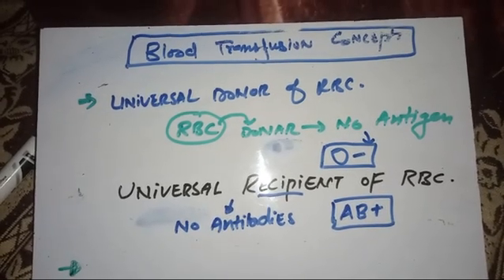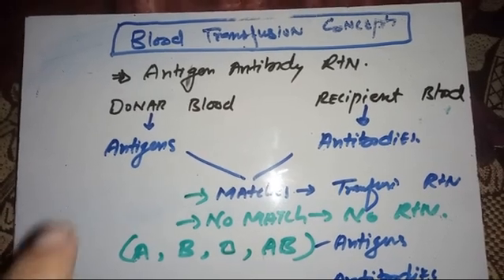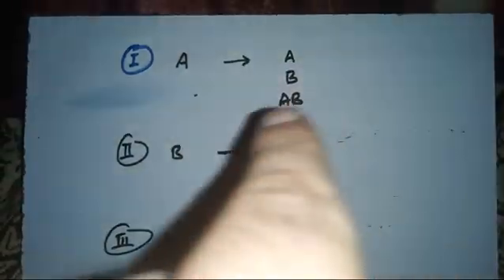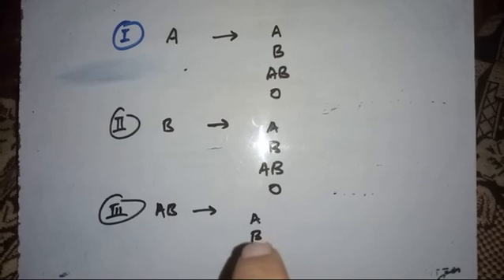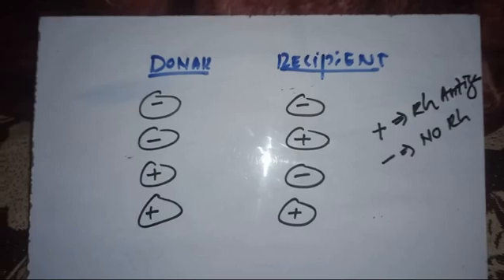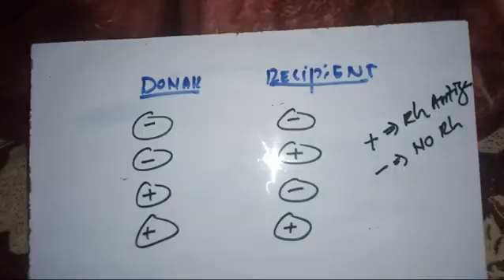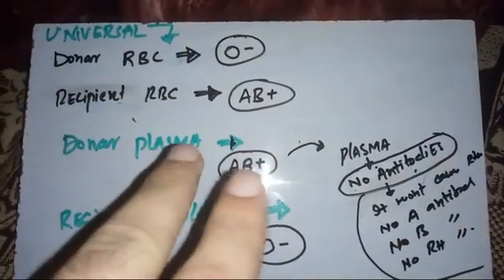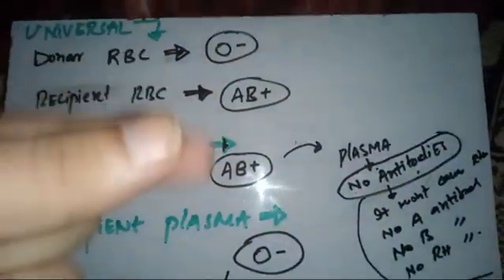Blood transfusion reaction mcqs#fcpspart1#fcpsquestionbank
👉👉👉 pulmonary embolism

👉👉👉 heart attack

👉👉👉 whole ecg

👉👉👉 pulmonary embolism

👉👉👉 heart attack

👉👉👉 whole ecg

👉👉👉 pulmonary embolism

👉👉👉 heart attack

👉👉👉 whole ecg